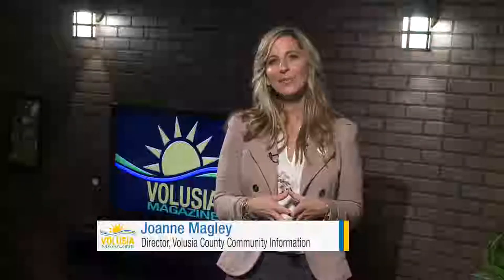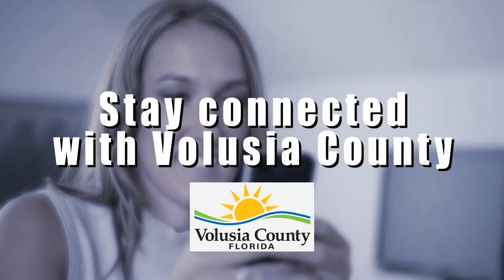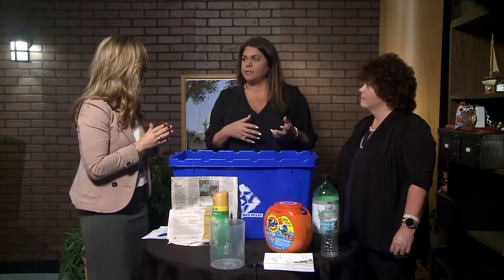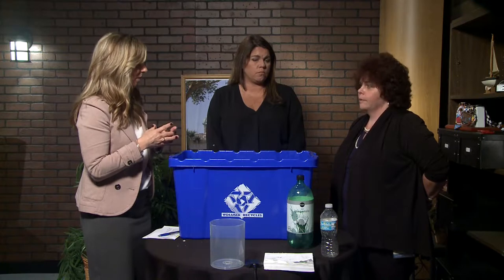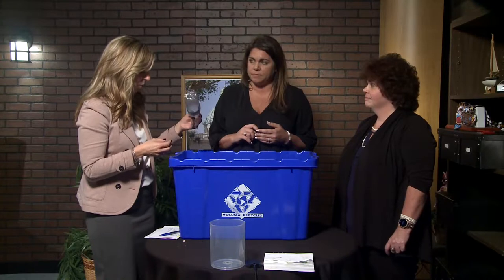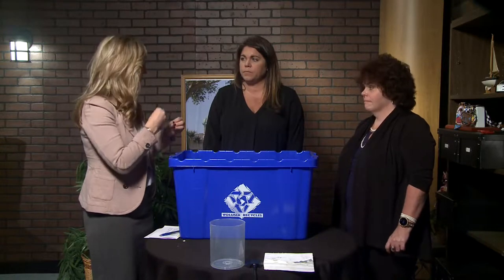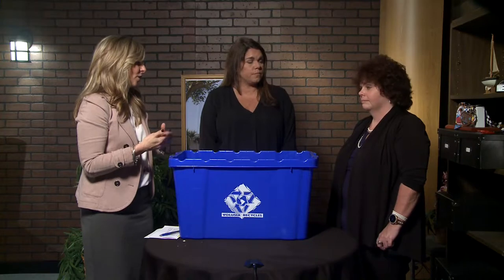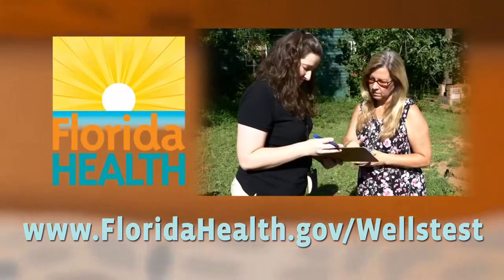Volusia Magazine January 27, 2019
Go Green Volusia Discussion